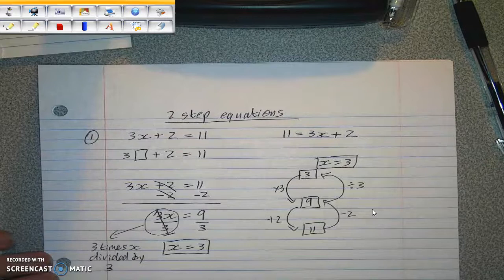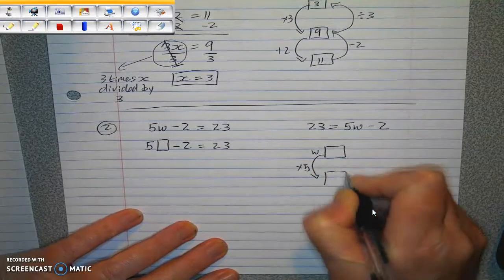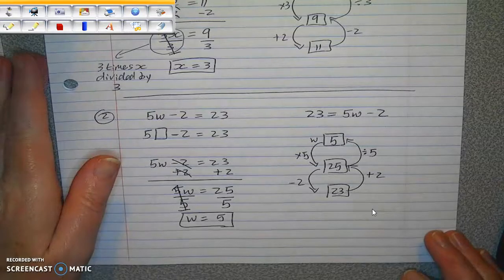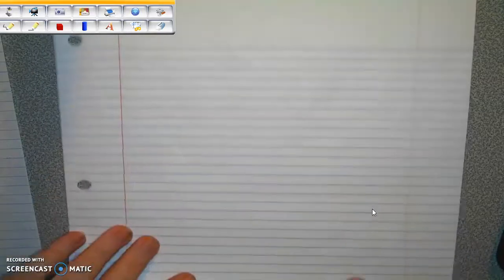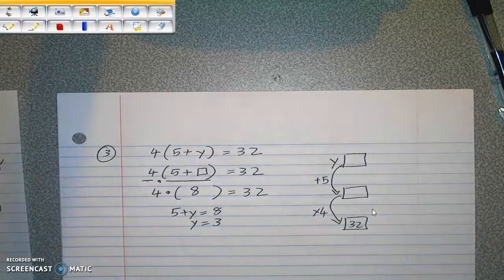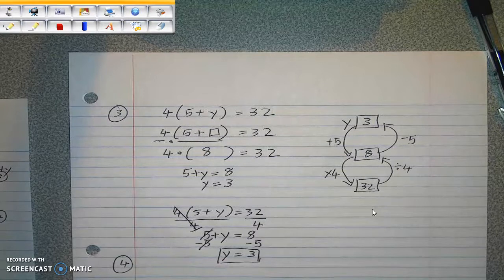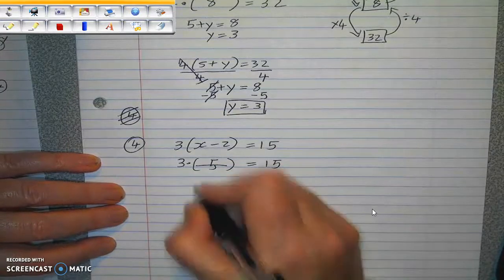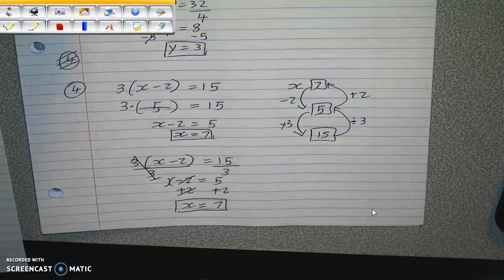Multiplication Equations 5/11